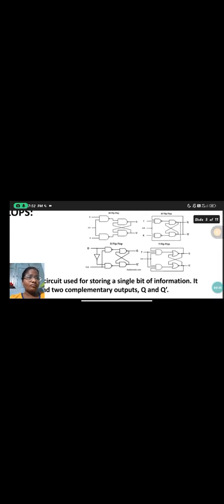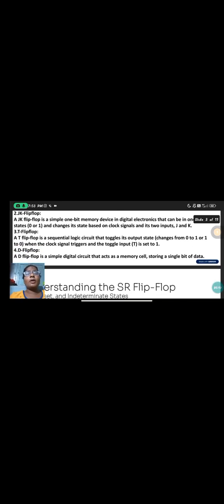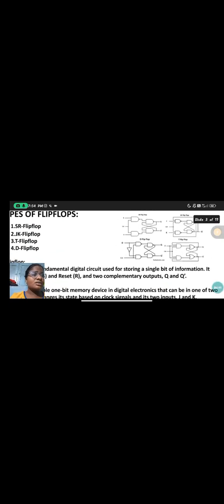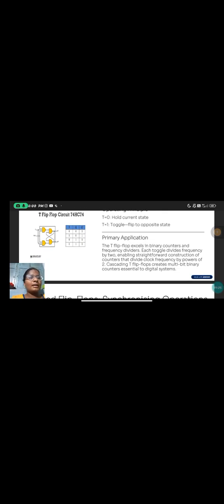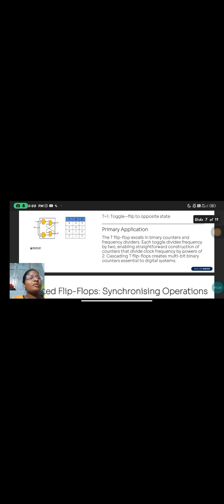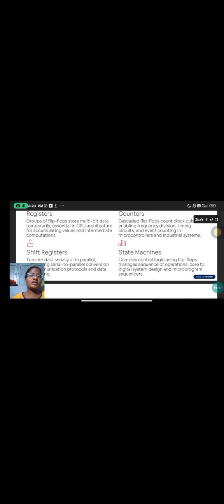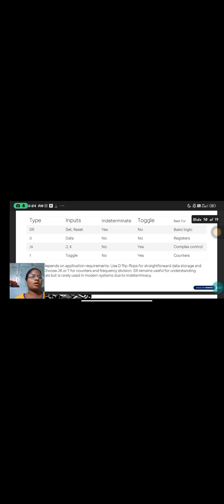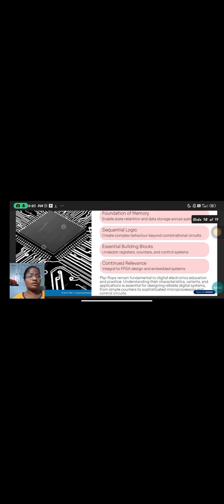8 November 2025